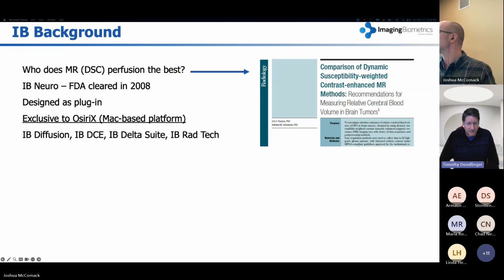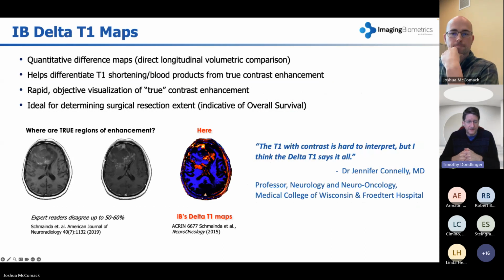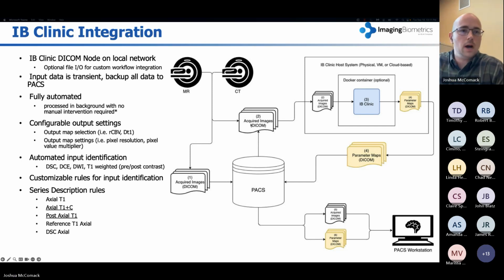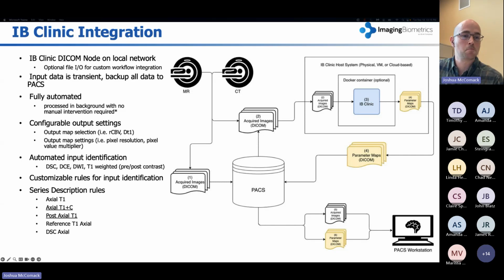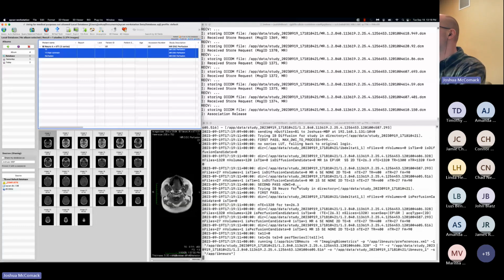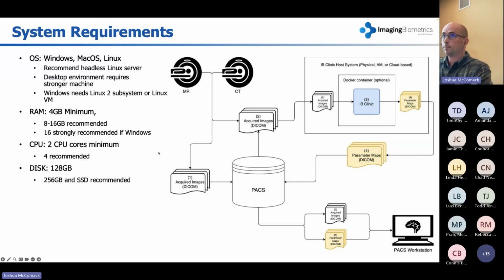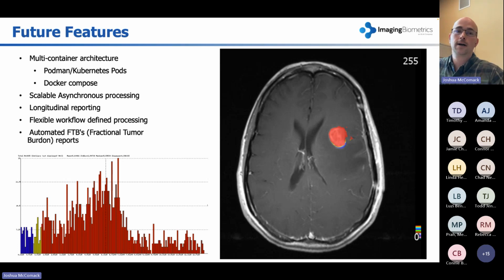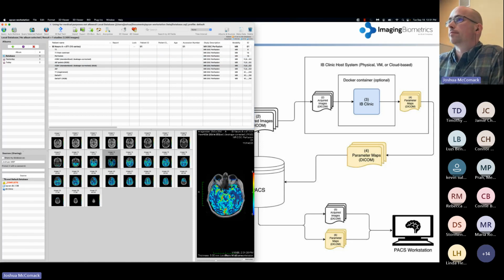Integrating IB Clinic in Clinical Workflows - Sept 19, 2023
Members of Imaging Biometrics' Technical Team review the network integration of IB Clinic's automated pipeline into routine clinical workflows.